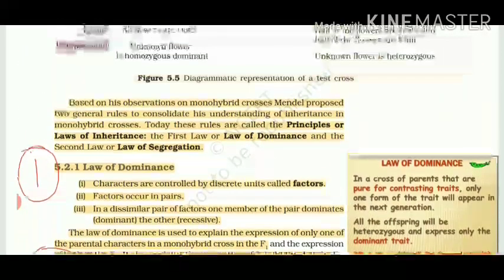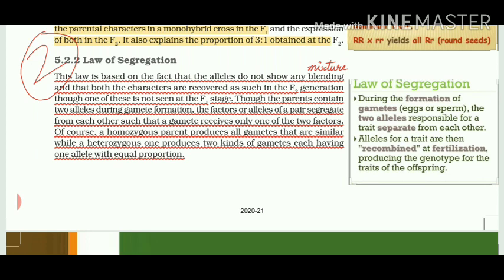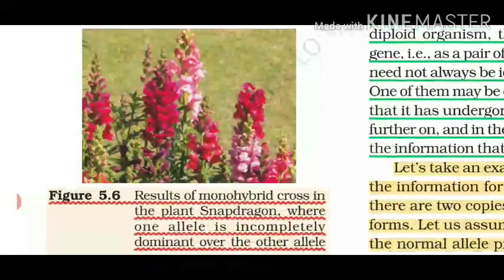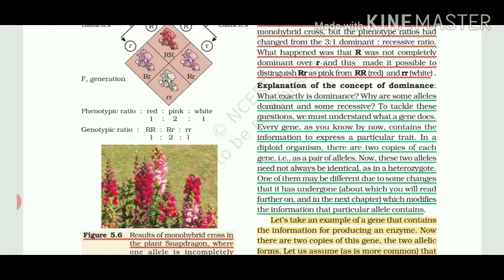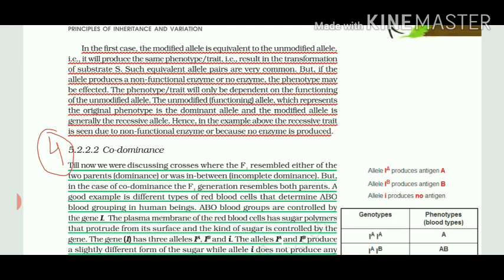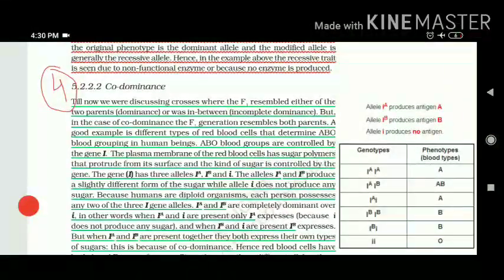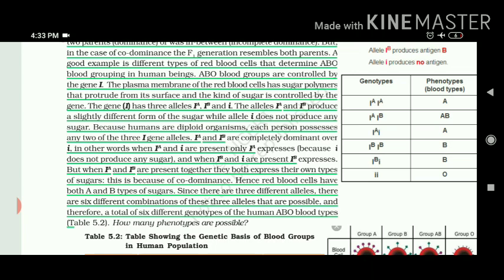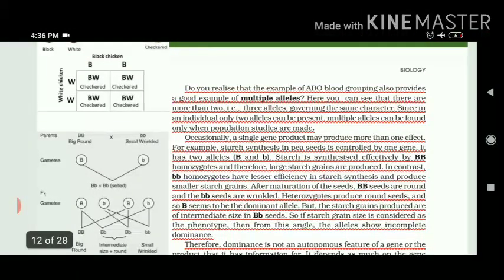Amrit indo Canadian Academy, Biology, chapter5 Principles of inheritance&Variations, video 2